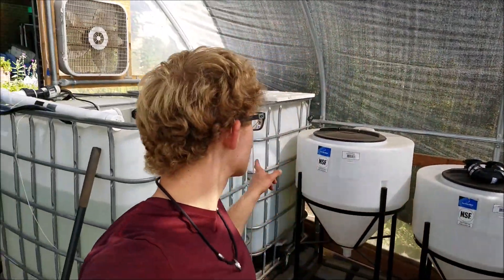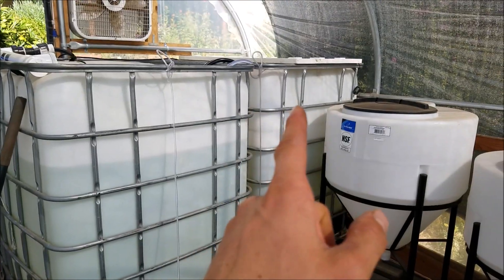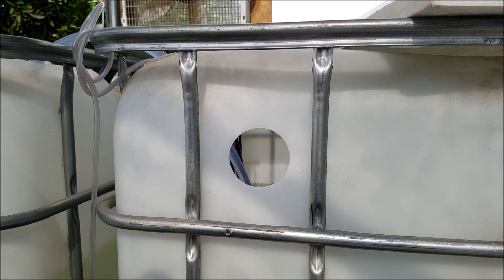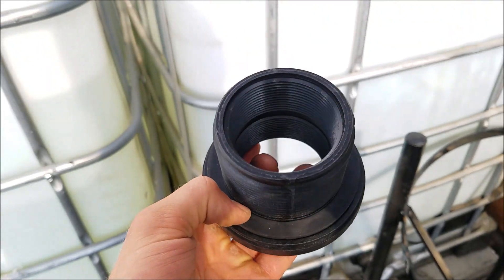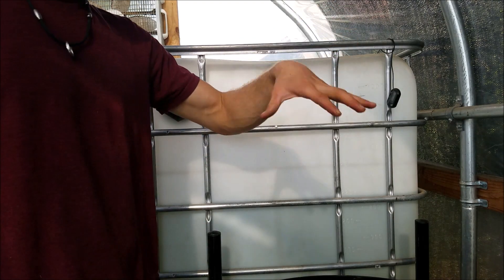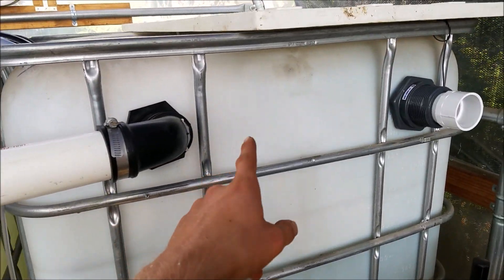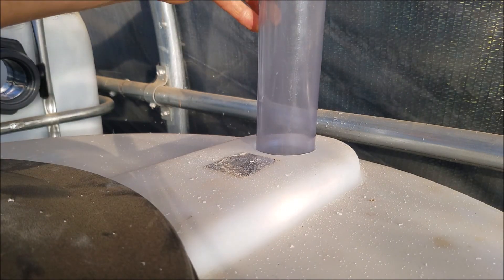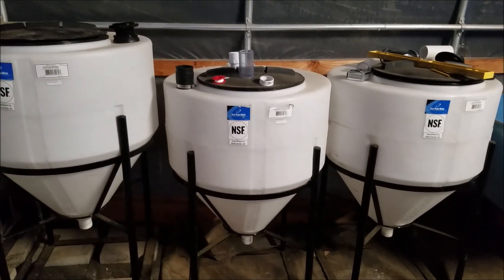Aquaponic system Renovation part 14 (plumbing part 2)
In this video I start the plumbing on the right side (right from coming through my door) of my aquaponic system. I connect the fish tanks together. And then I connect them to the filters.